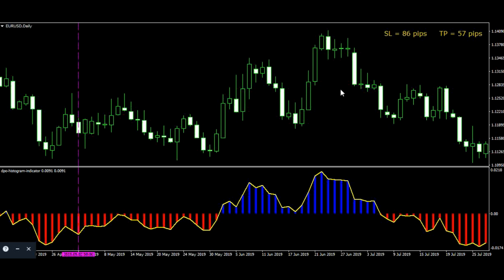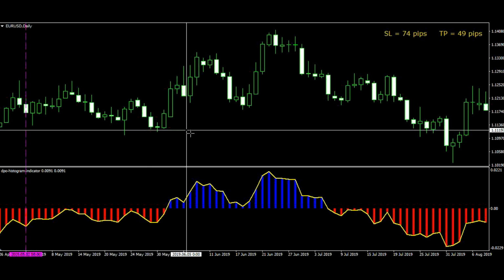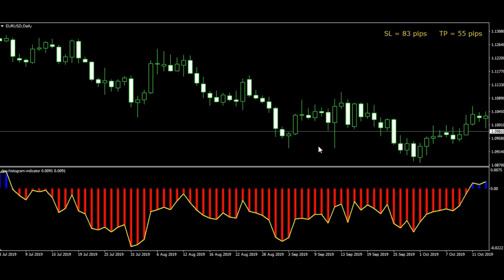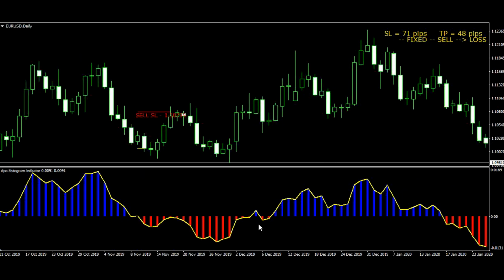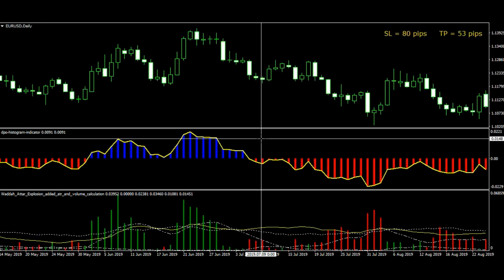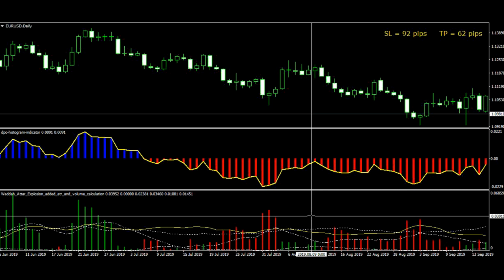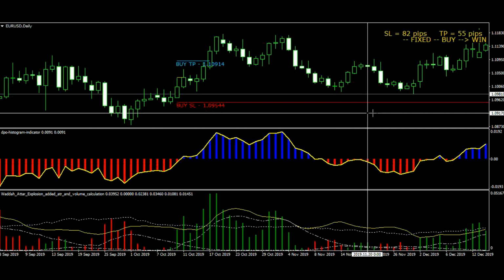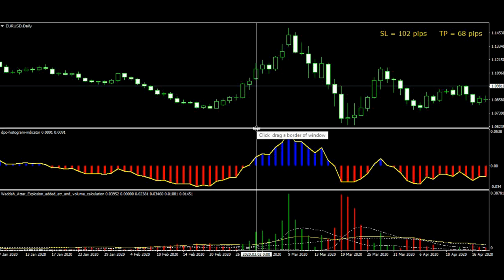NNFX Algorithm Tutorial - Deeper Dive - Back Testing Part 1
In this video, I talk about the steps I take to back test indicators.  I start with an "eyeball rough cut".